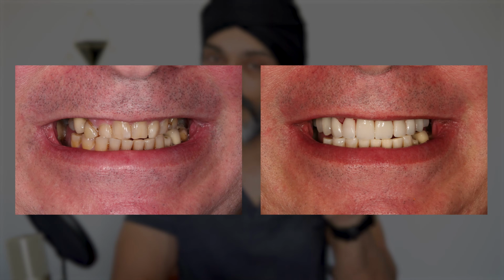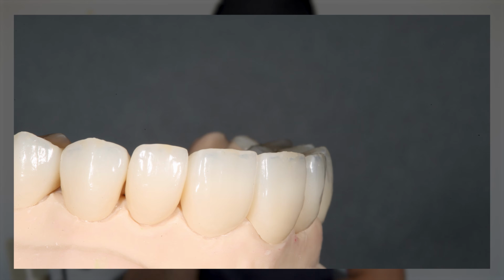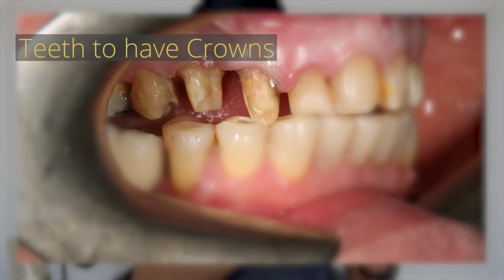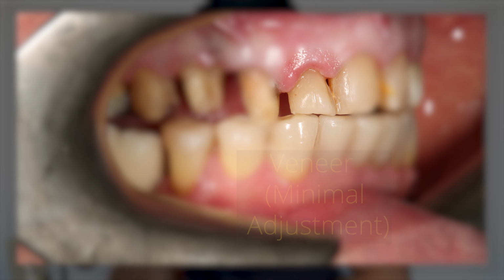Why My Veneers Kept Falling Off!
So I always talk about "doing things properly" or "not going with the cheapest", but why did my veneers fall off?

Unexpected stuff happens, and sometimes bad stuff happens even if you go to the most reputable dentist in town.

Veneers coming off is something that we hear about a lot, but it should be quite rare, and definitely not within a week of fitting them!